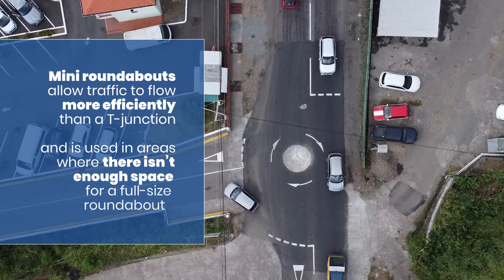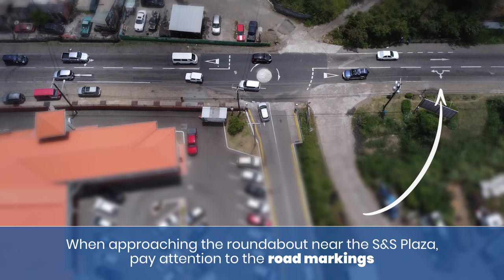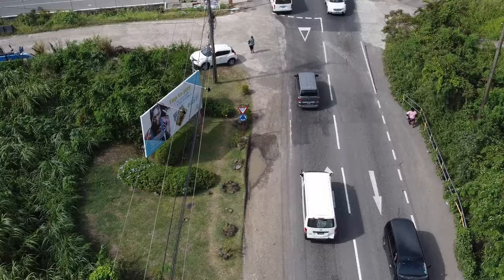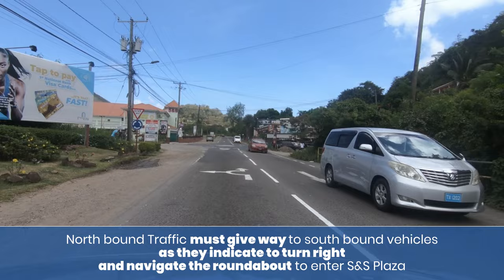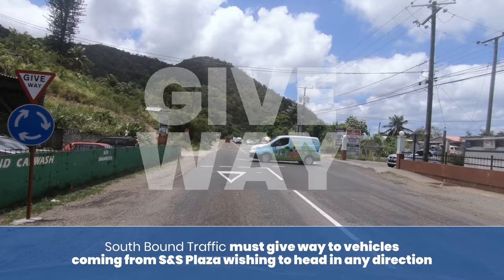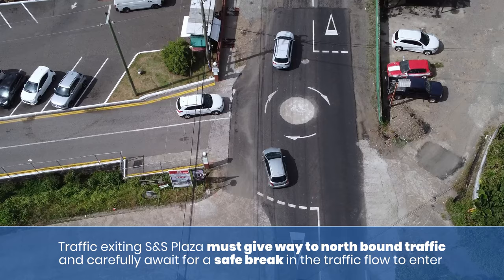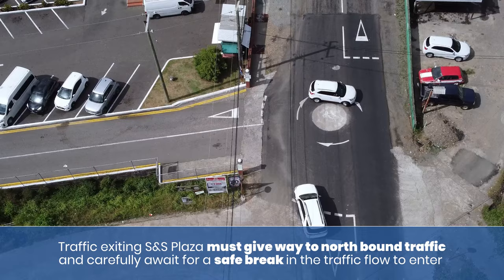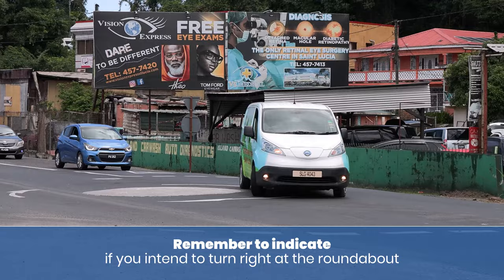Use of the mini-roundabout at the intersection of the S&S Plaza and the Julian Hunte Highway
This is an instructional video on the proper use of the mini roundabout at the intersection of the S&S Plaza and the Julian Hunte Highway. This video is to educate the public on how to use the mini roundabout. This is a production of the Department of Infrastructure, Ports and Transport.